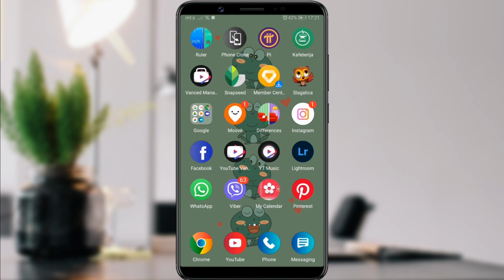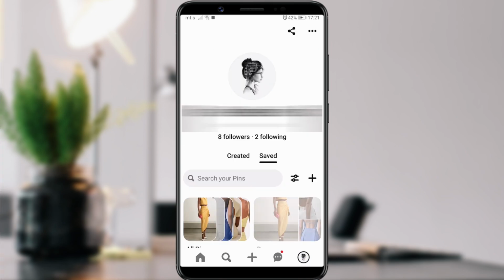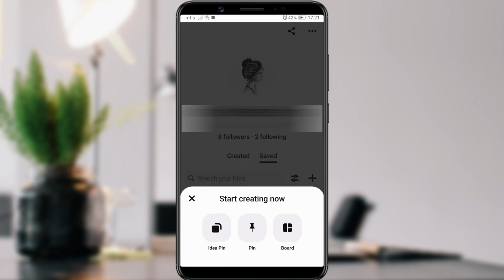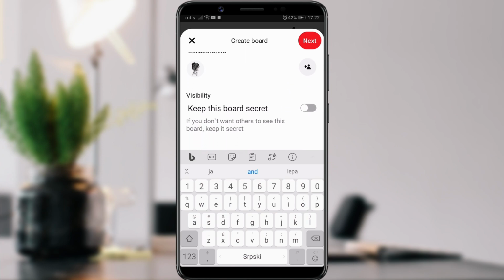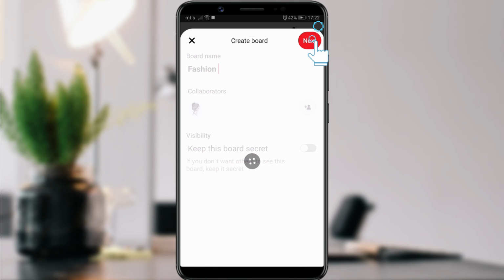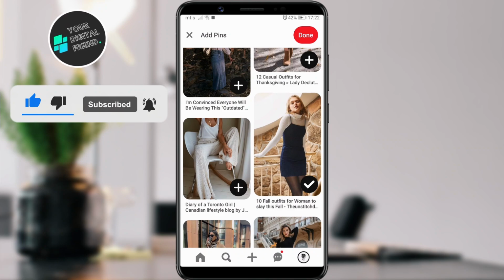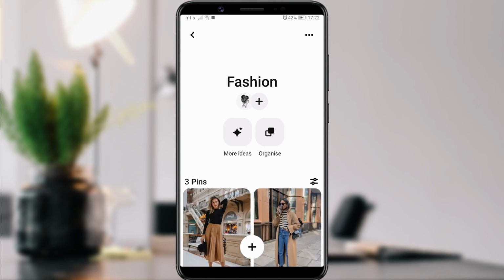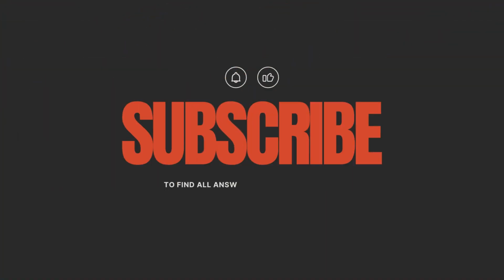How to Create a Board on Pinterest (2023)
Welcome to today's tutorial on creating a Pinterest board. Dive into this video to curate and organize your aesthetics seamlessly. Whether you're passionate about fashion or just love gathering ideas, we guide you step-by-step on setting up your board, right from opening the app to adding pins. Want a private space? Learn how to keep your board secret. Let's unleash your creative spirit on Pinterest. See you soon!